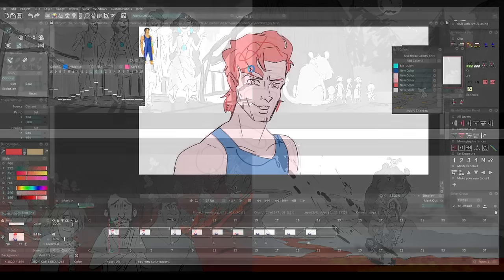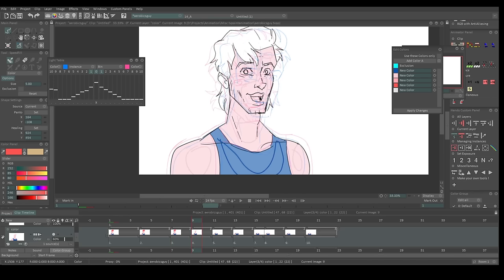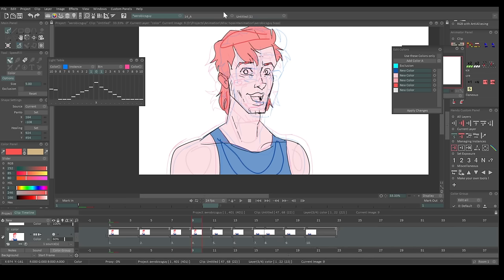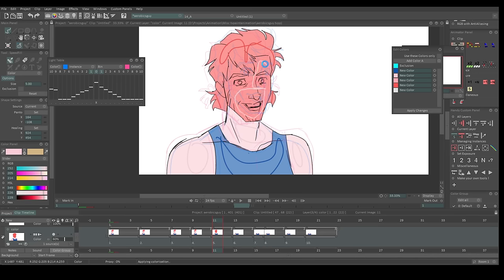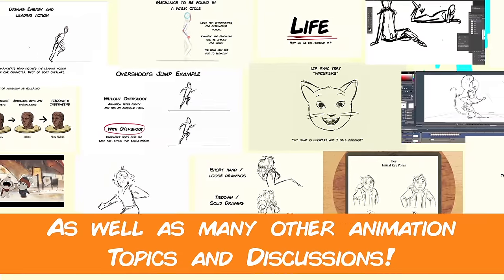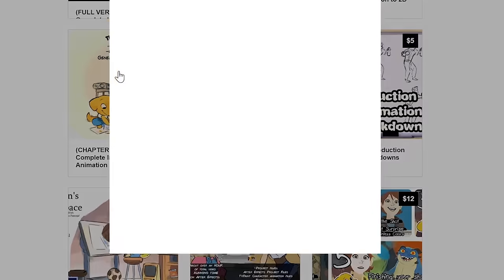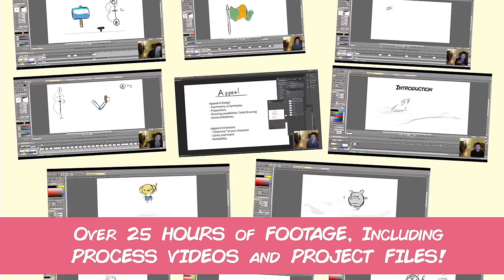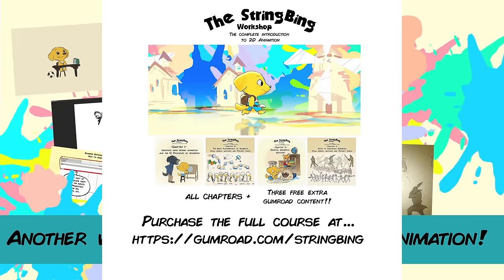Leaving dreamworks animation for the fifth time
I talk about my experience coming back and leaving dreamworks for the fifth time!

Software I use:
Storyboading - Storyboard Pro, Adobe Animate, Photoshop
Animation - TVPAINT, Adobe Flash/Animate CC, ToonBoom, Blender
Compositing - After Effects
Painting and Illustration - Photoshop, Clip Studio
Video Editing - Premiere
3D - BLENDER